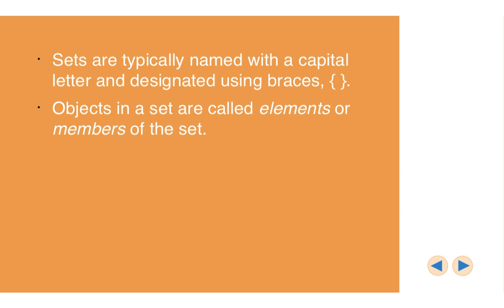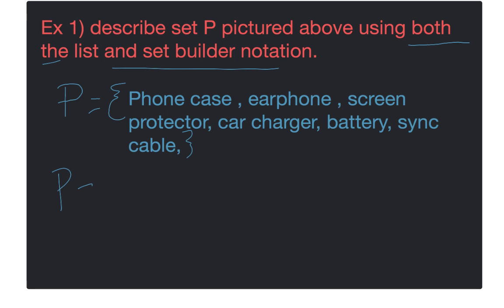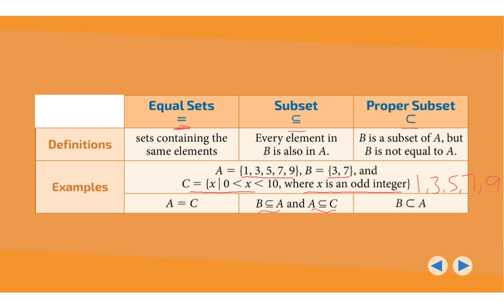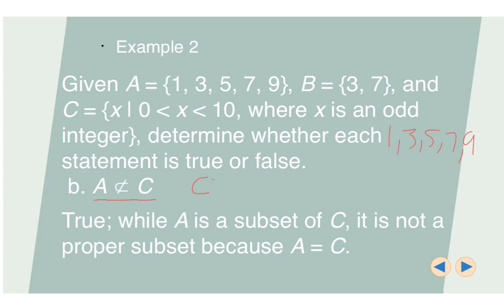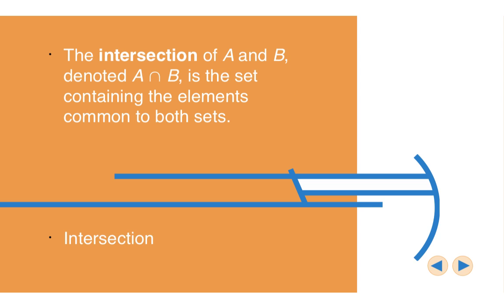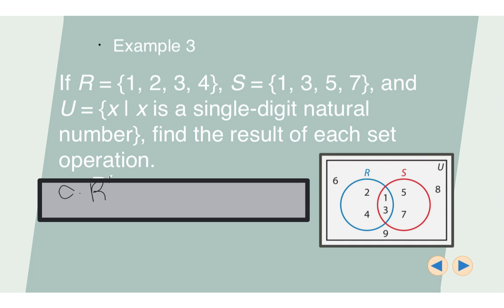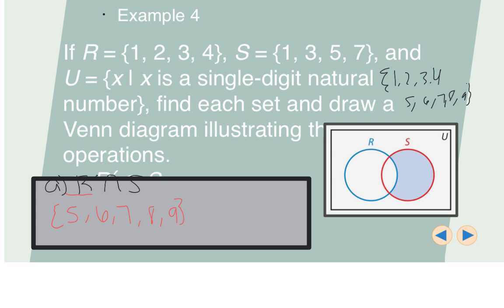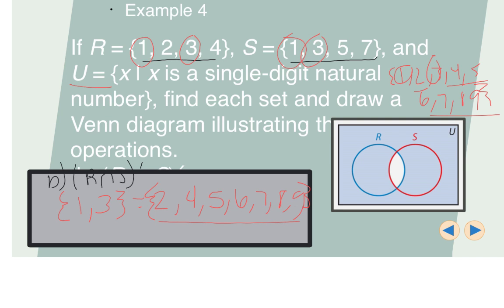geometry 1 1